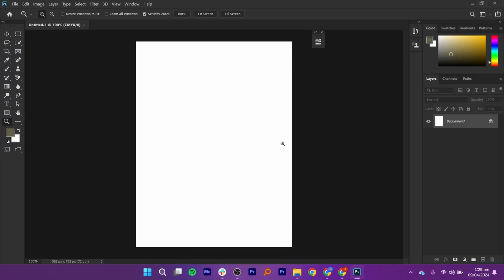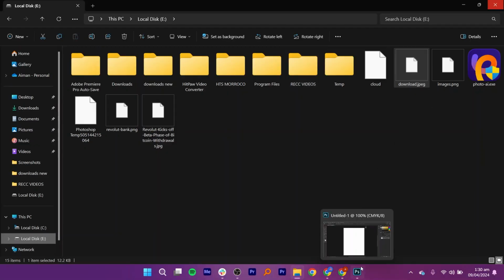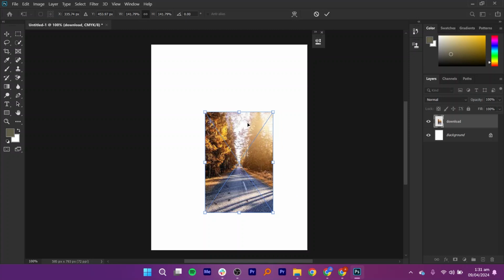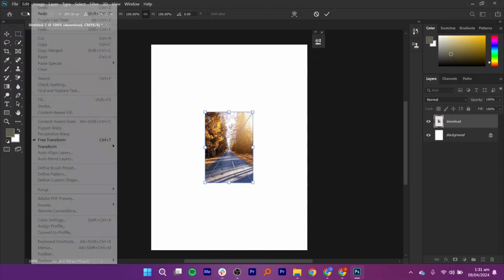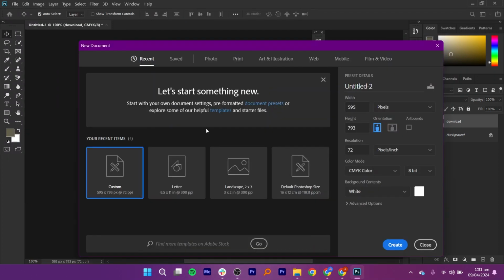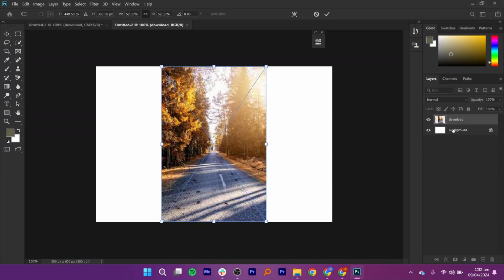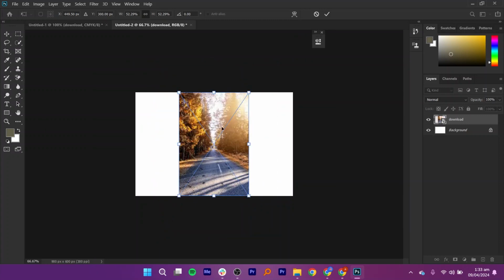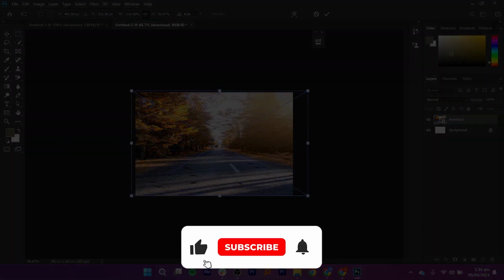How To Resize Images In Photoshop And Keep The Quality | (Quick & Easy 2025)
In this video I'll show you how to resize images in photoshop and keep the quality. The method is very simple and clearly described in the video. Follow all of the steps &and see how to resize images in photoshop and keep the quality.